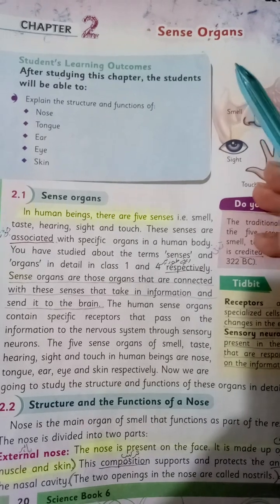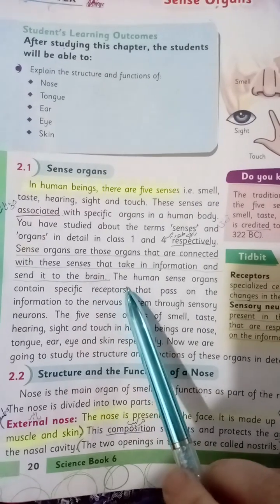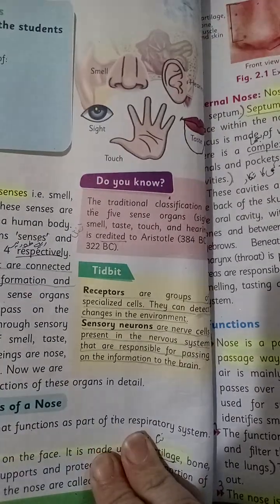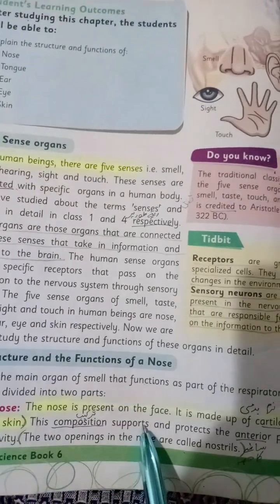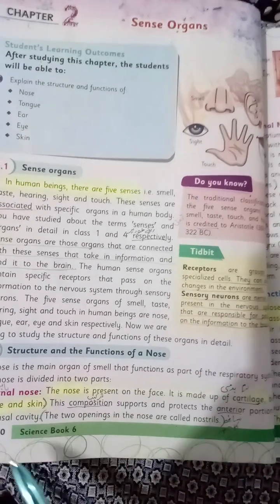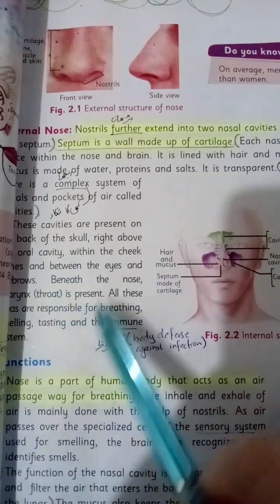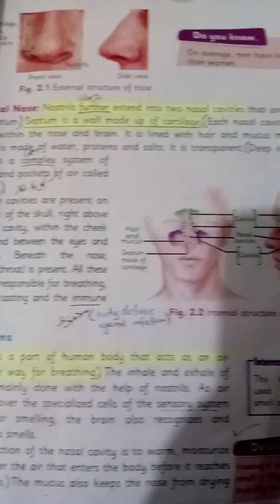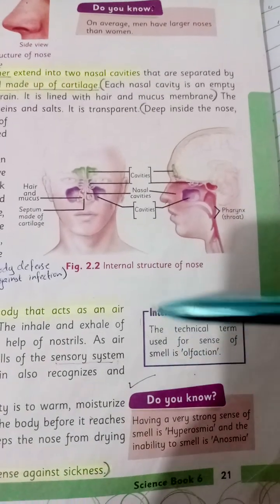Grade6 General Science Chapter:2 Sense Organs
Grade6 General Science Chapter:2 Sense Organs explained external nd internal nose#ytshorts